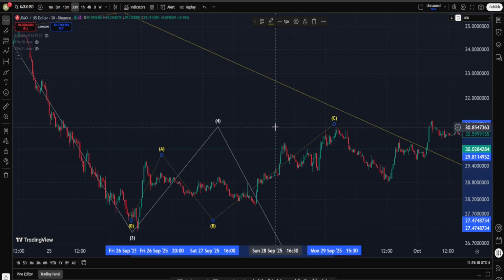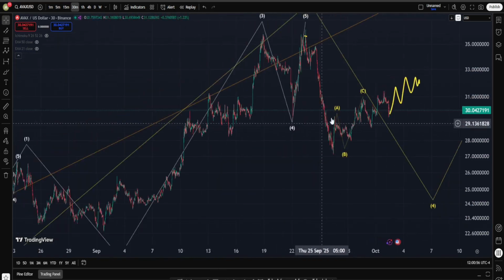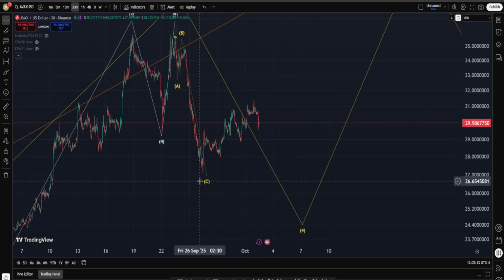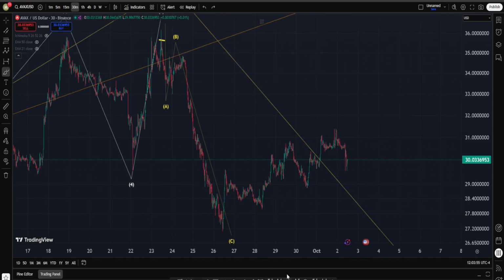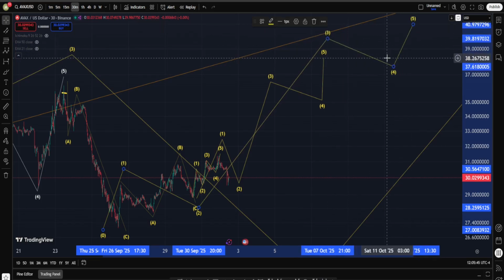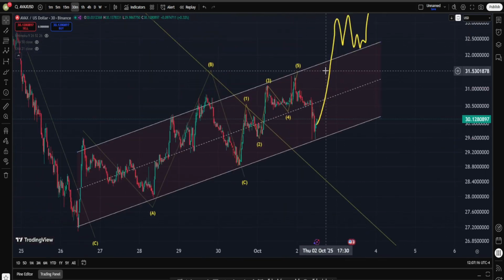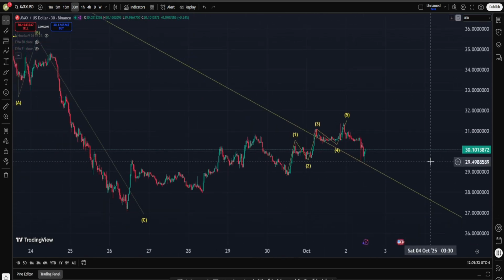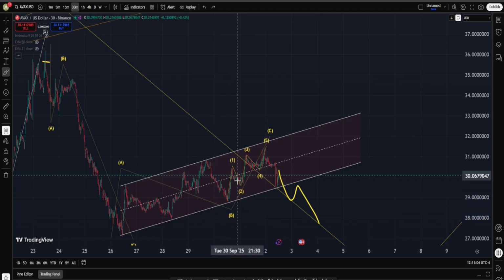AVAX Breakout Incoming? Has the Final Bottom Been Hit? - AVAX AVALANCHE Price Prediction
AVAX Breakout Incoming? Has the Final Bottom Been Hit? - AVAX AVALANCHE  - AVAX Technical Analysis-AVAX Price Prediction 2025-Technical analysis tutorial:

📈 AVAX Short-Term Strength — Are We Finally Ready for the Big Rally?
In this video I break down AVAX’s recent structure and explain why the short-term momentum looks likely to continue. More importantly, I show the exact on-chart signs you need to see in the next days to confidently say the final bottom is in and a larger bull run can begin.

What I cover:
• The current price structure and why the short-term trend favors more upside.
• Concrete confirmation signals: clean higher highs/higher lows, daily close above key resistance, rising volume on advances, and a successful retest of broken levels.
• Technical indicators that should improve (RSI, MACD histogram, OBV) to support the bullish case.
• A simple Elliott-wave / structure read that explains the most likely path.
• What would invalidate the bullish thesis — the exact levels and candle closes that mean “wait.”
• Practical entry ideas, stop placement, and how to size risk while hunting the bottom.

Bottom line: short-term continuation is likely, but don’t call the final bottom until confirmations appear. If the signals line up, this setup could be the launchpad for a much larger rally — plan with rules, not emotion.